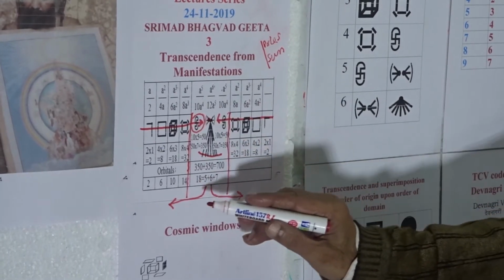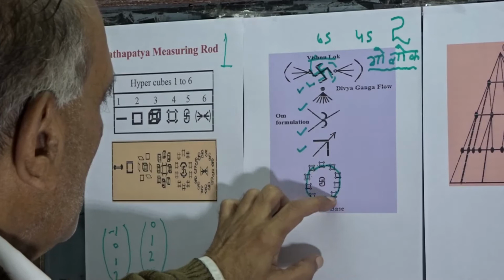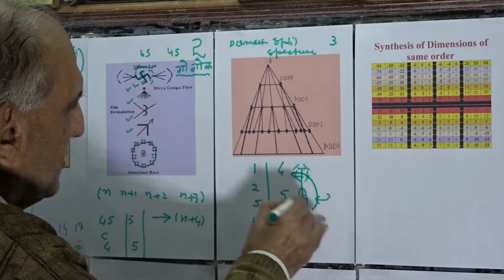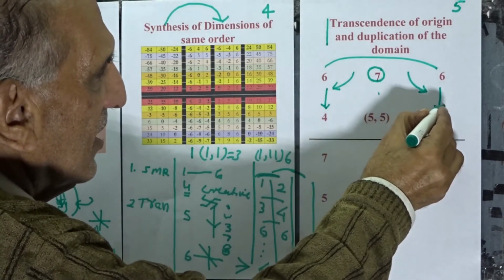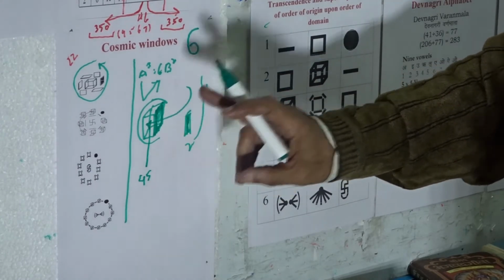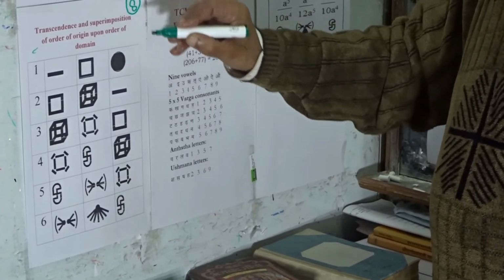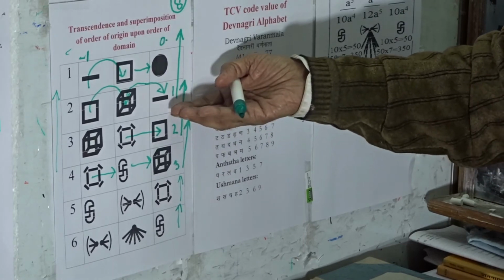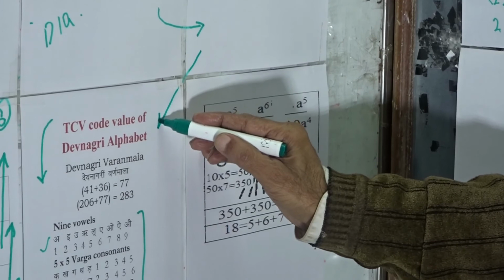Sri Sri Pada Baba Bhagwad Geeta 3 Transcendence from Manifestations